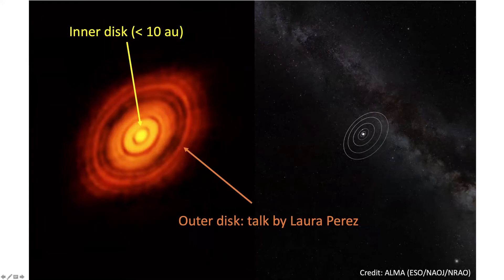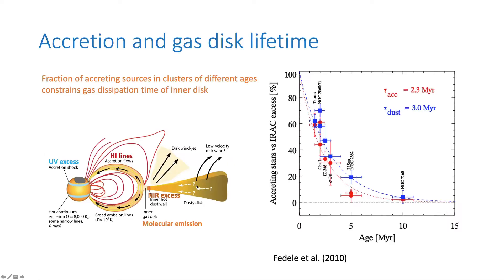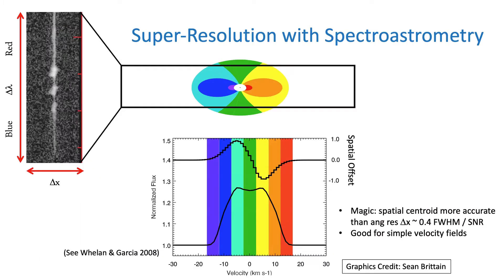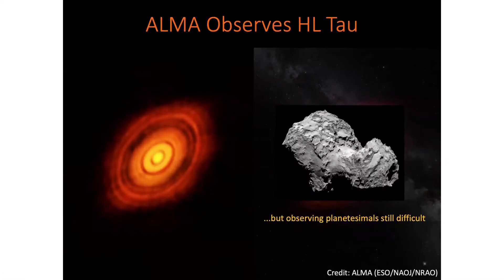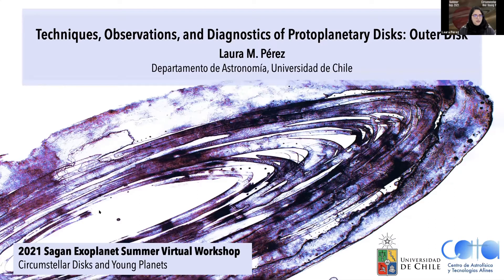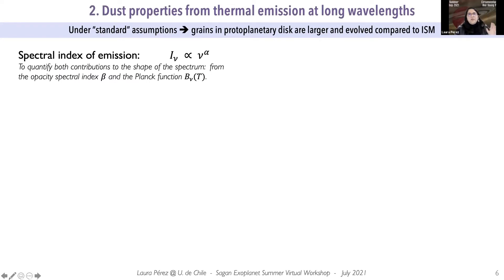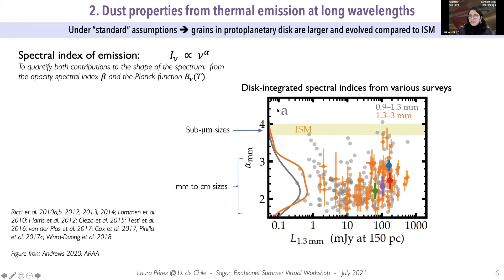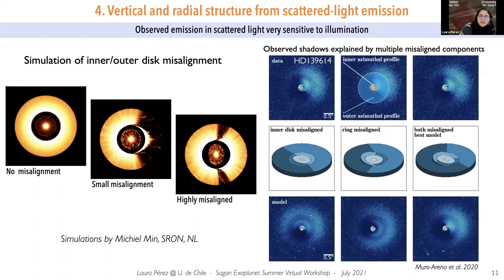J. Najita & L. Perez: Techniques, Observations, & Diagnostics of Protoplanetary Disks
Presented by Dr. Joan Najita (NOIRLab) and Dr. Laura Perez (University of Chile) for the 2021 Sagan Summer Workshop on CIrcumstellar Disks and Young Planets.